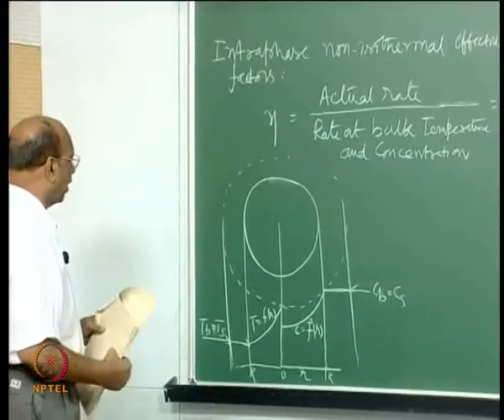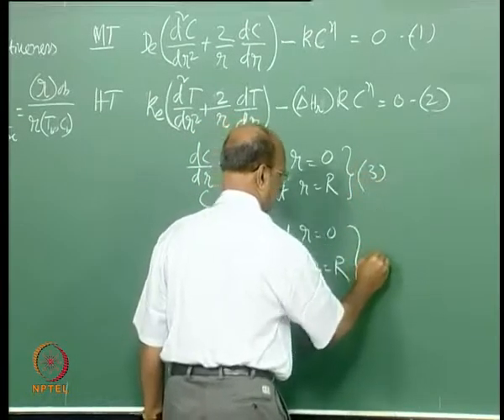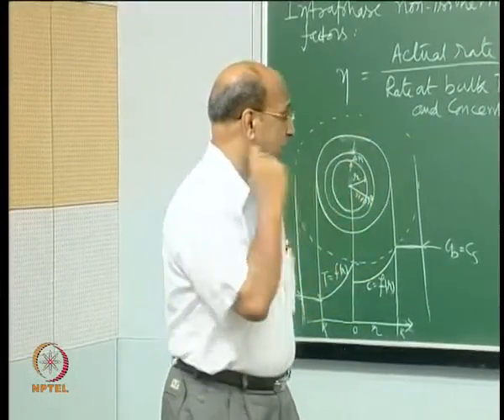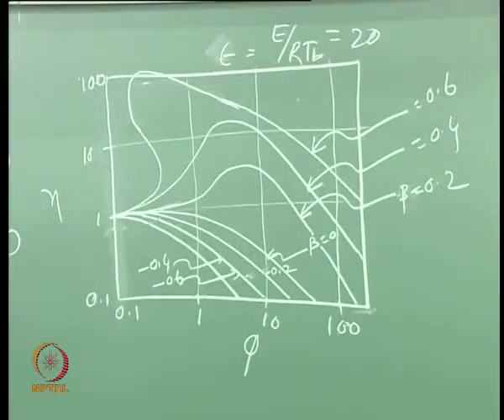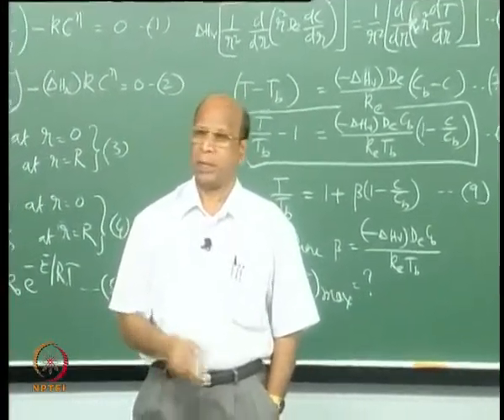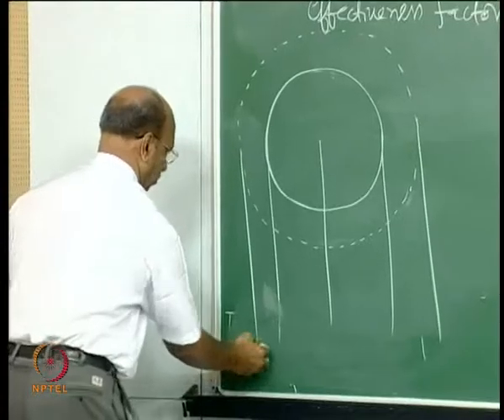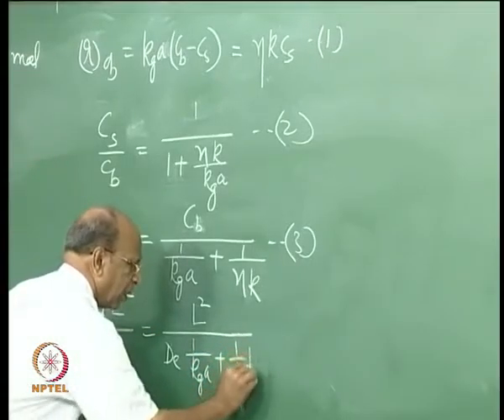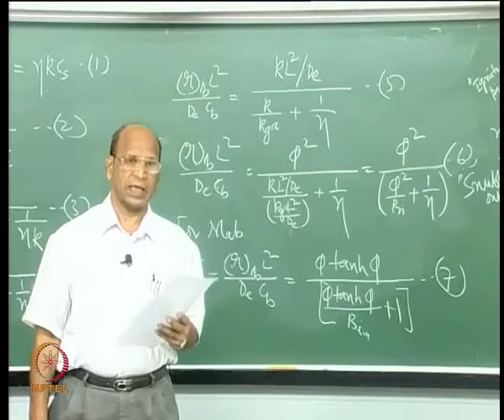Mod-01 Lec-27 Non-isothermal intraphase effectiveness factor